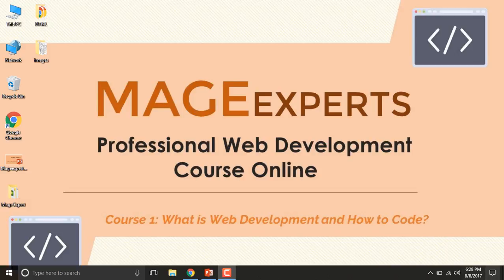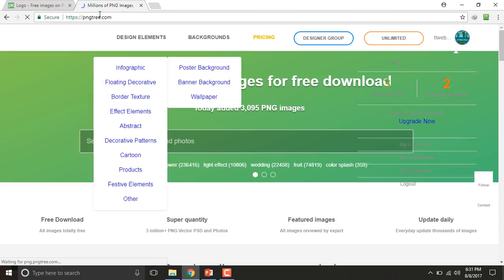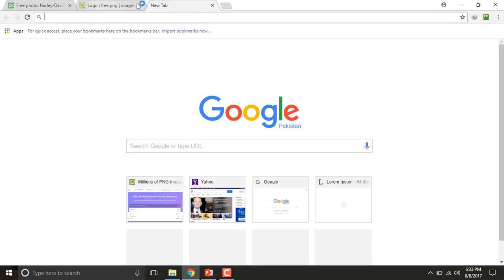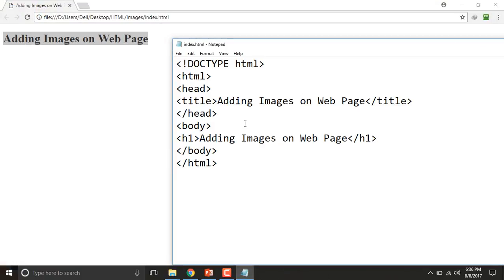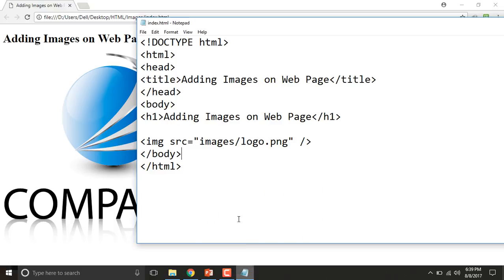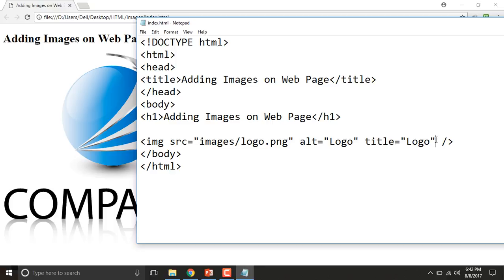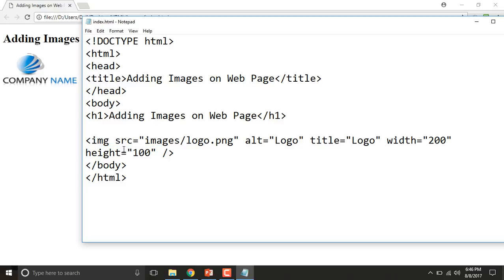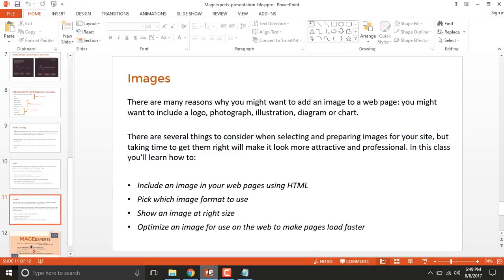8- HTML5 Image Tag - Part 1 of 2 - What is Web Development and How to Code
In this video you'll learn HTML5 Image Tag that how to add image on to your HTML Web Page and which attributes you have to use along with 'img' element.

Next videos are coming soon for this course, till then stay tune with this course and keep practicing.